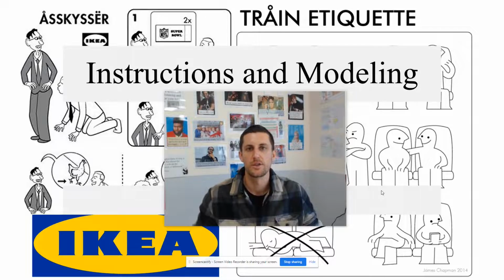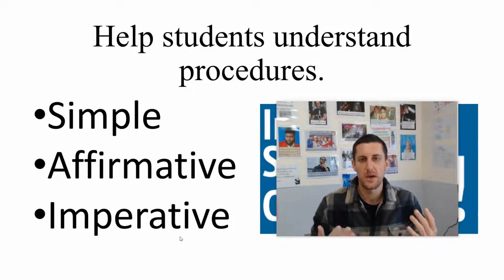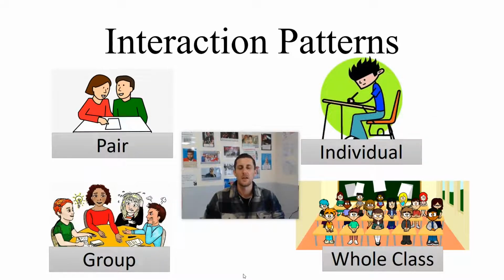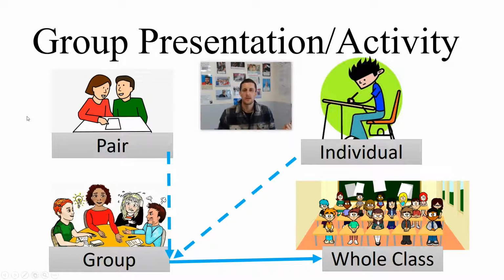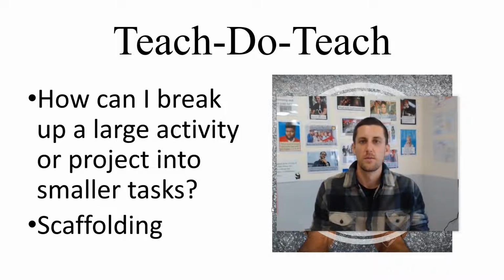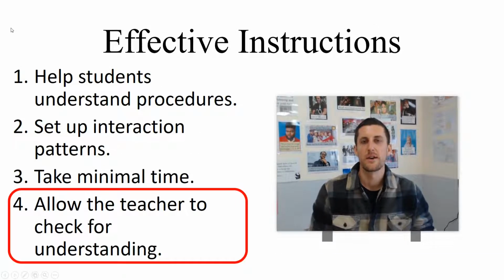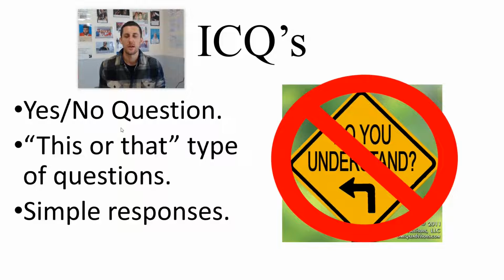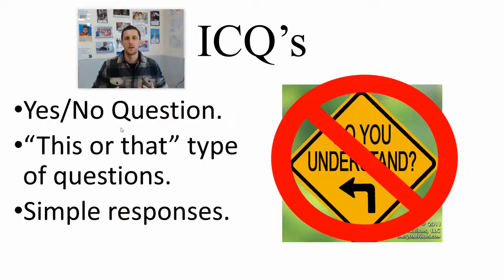Instructions and Modeling (Full)